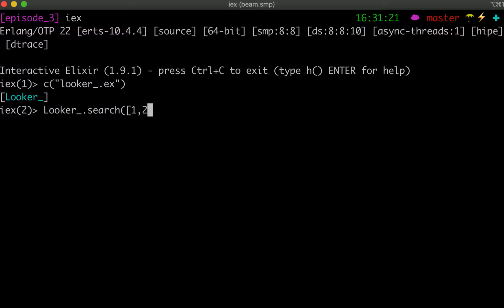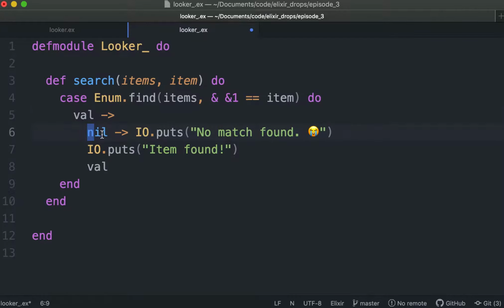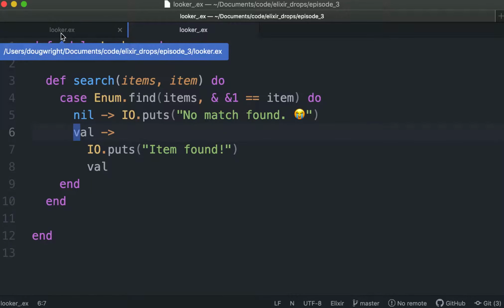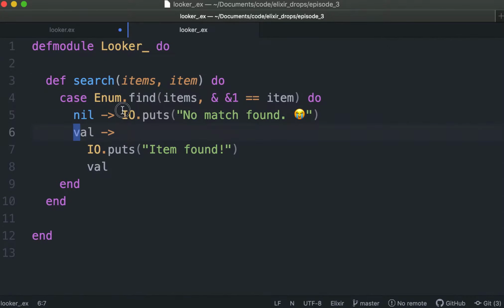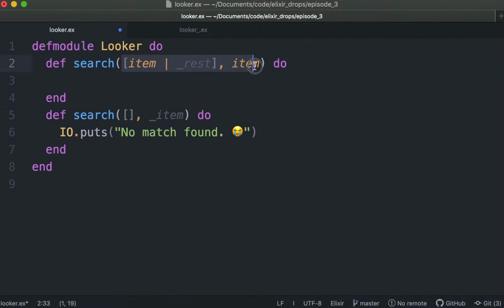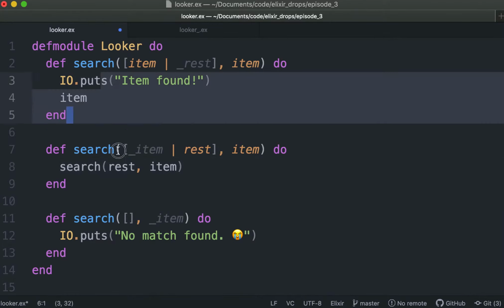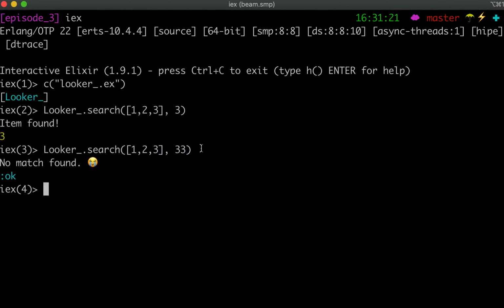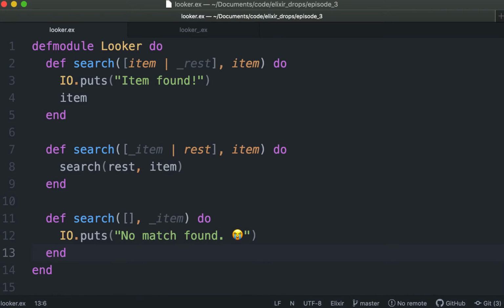Pattern Matching Functions with Lists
Episode 3 - Introduction to Elixir
Pattern Matching in functions using lists!